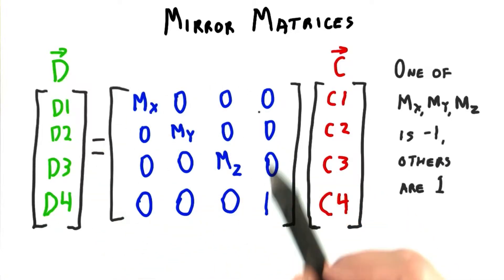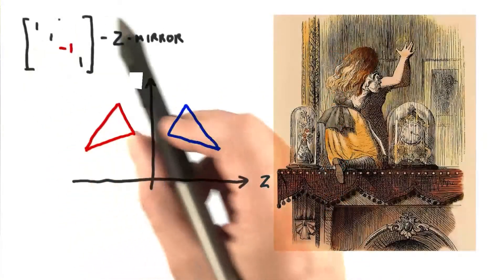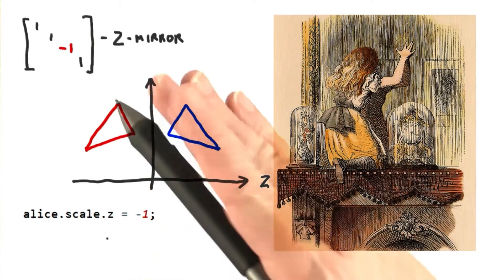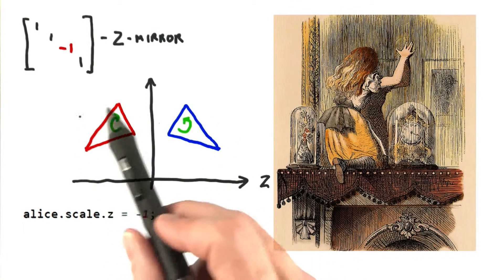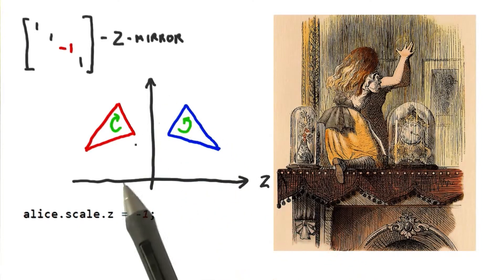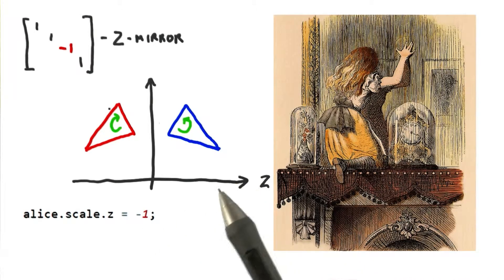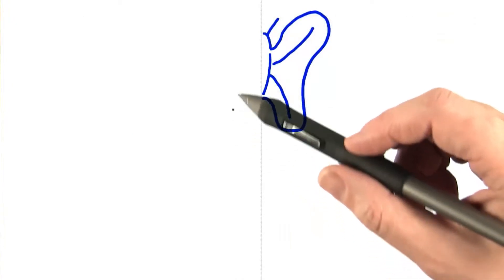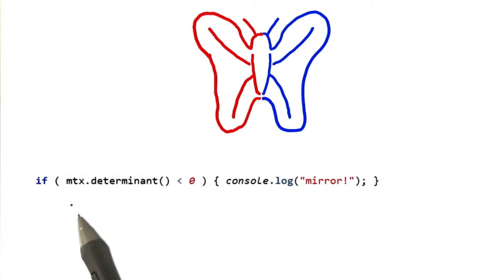Mirroring - Interactive 3D Graphics